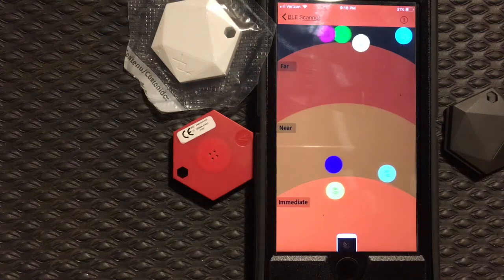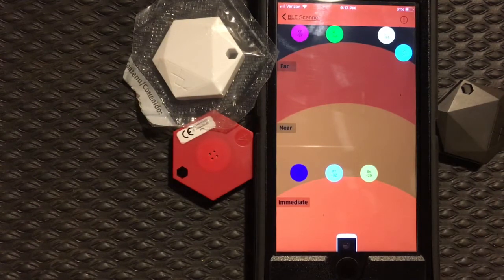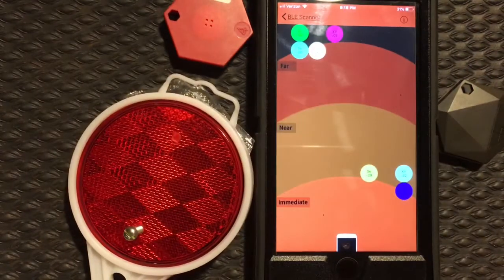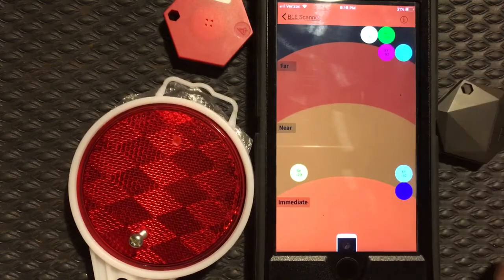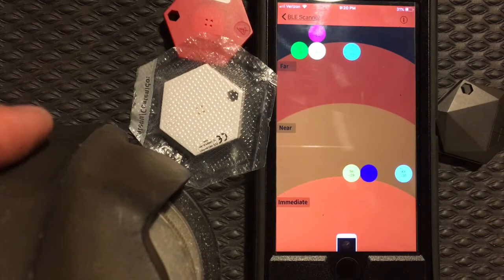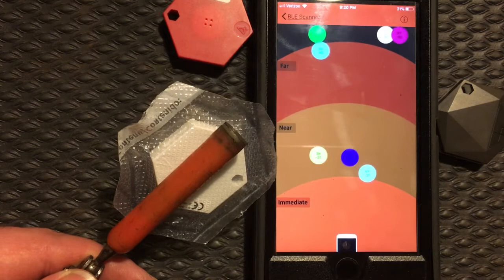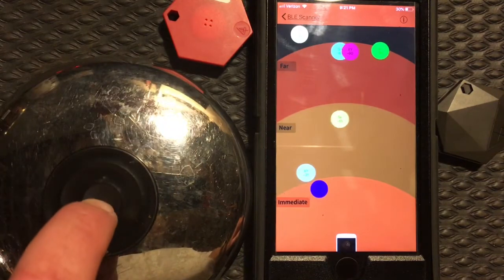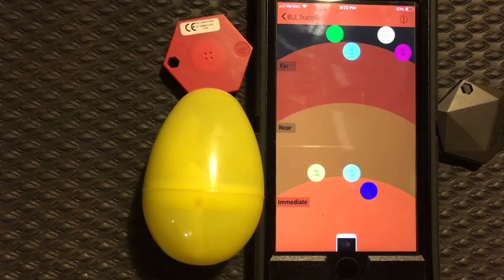XYO Sentinel placement container and signal testing. (5)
Some of you have had questions about if the container would degrade the Bluetooth signal. Let us find out.